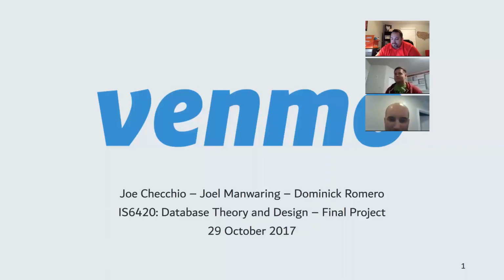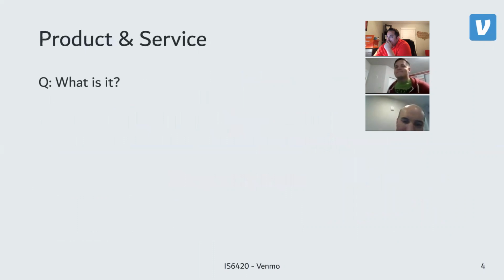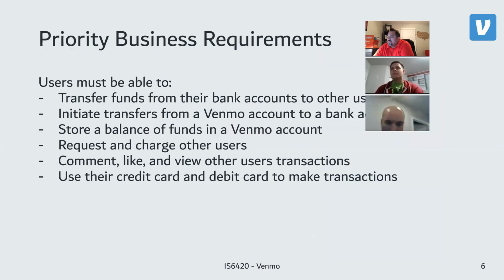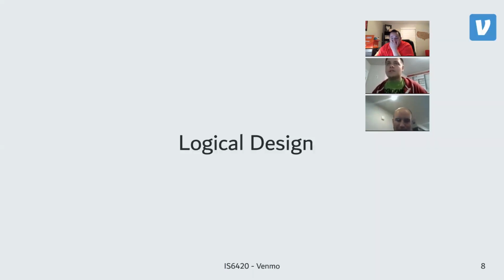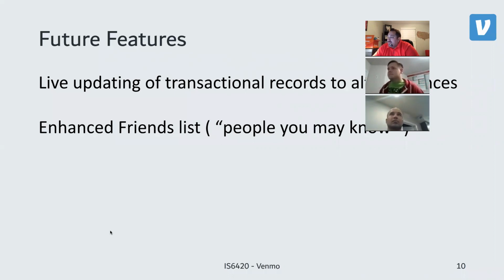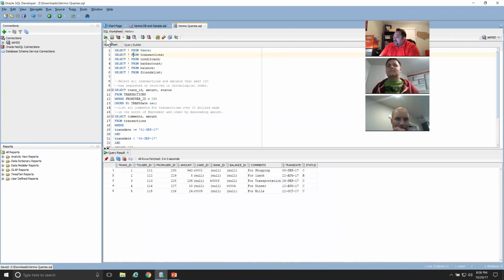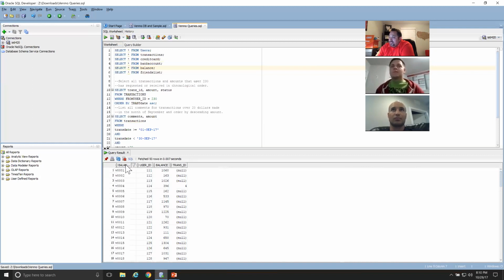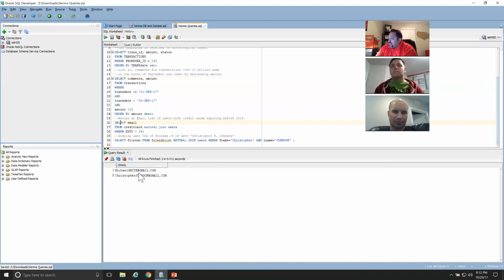IS6420 Fall 2017 Group 10 Venmo Presentation